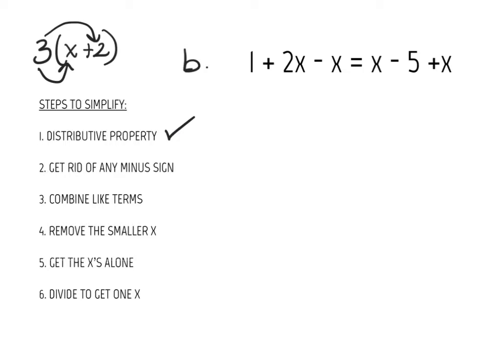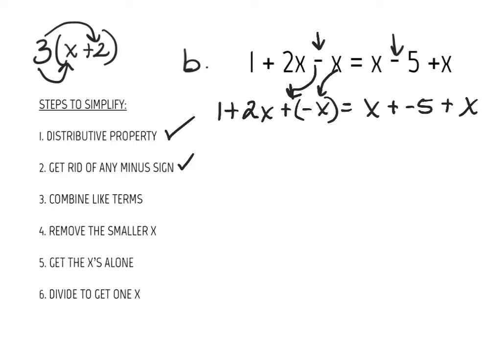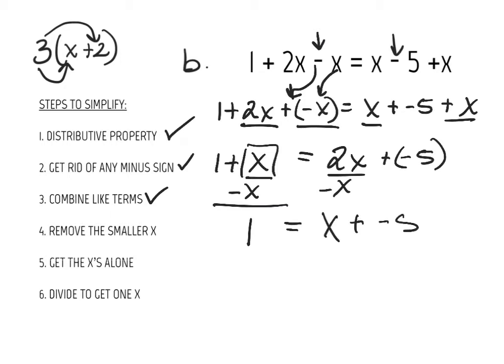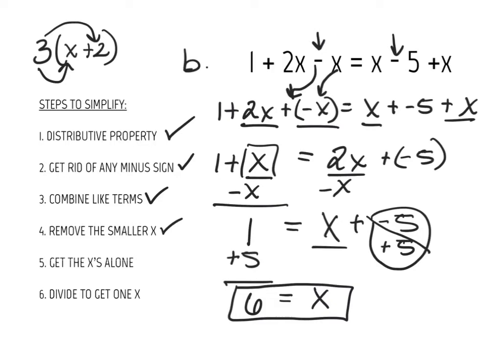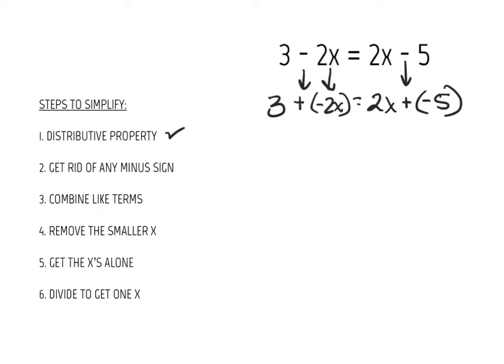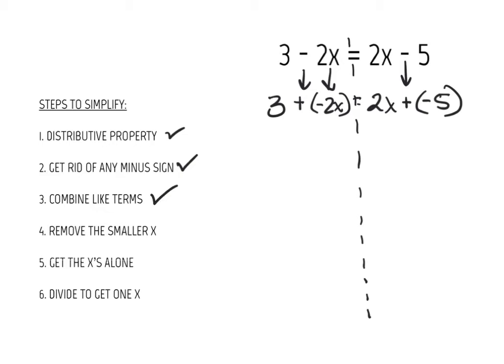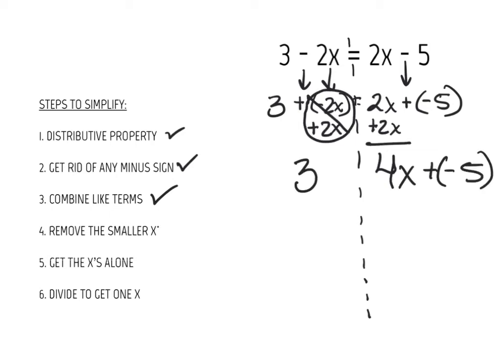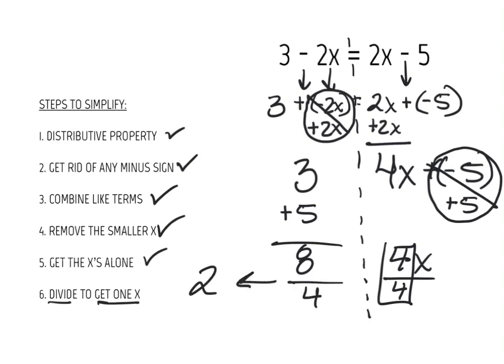2.1.8 PRACTICE Help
Here is the help I promised